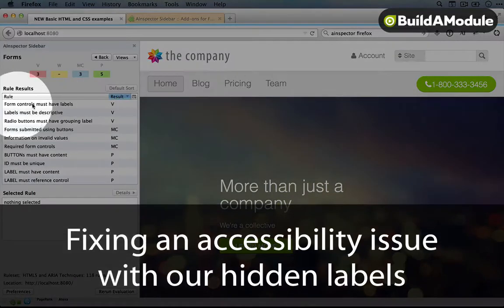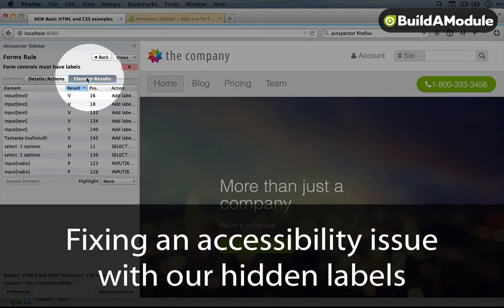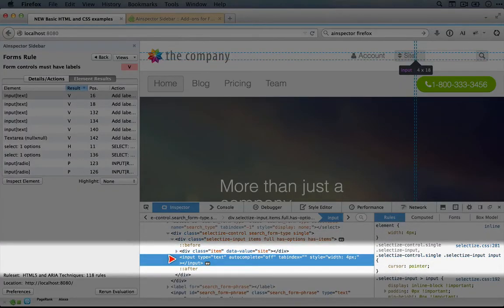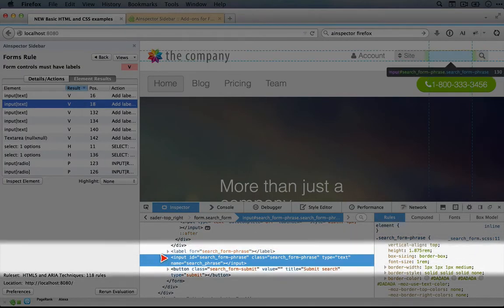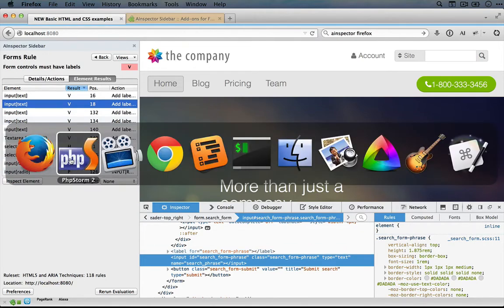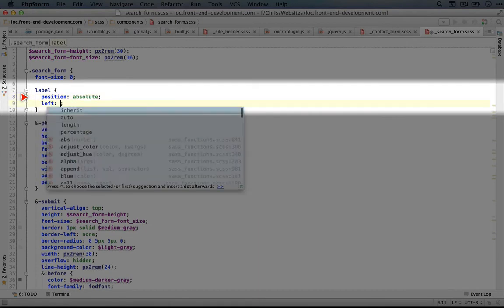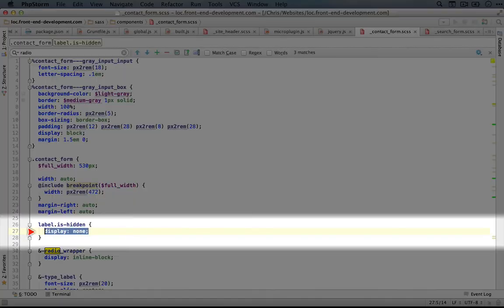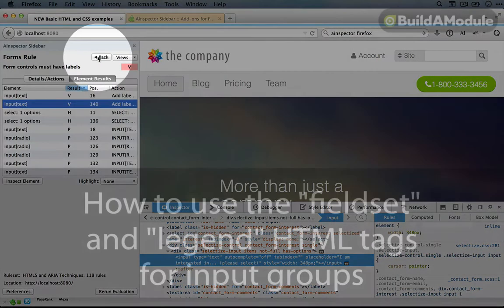570. Fixing an accessibility issue with our hidden labels